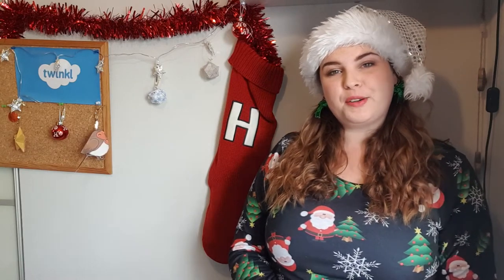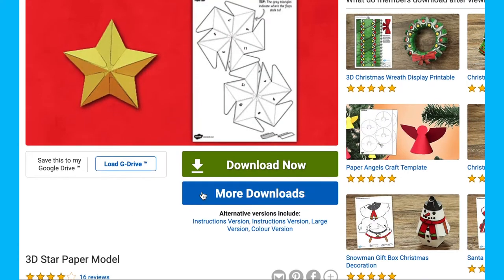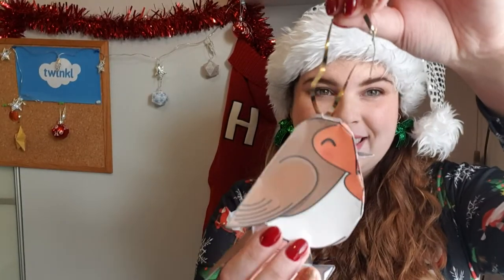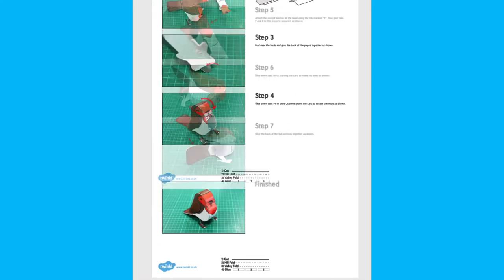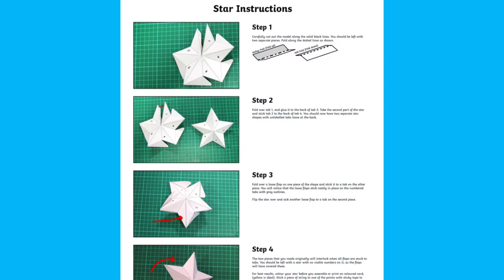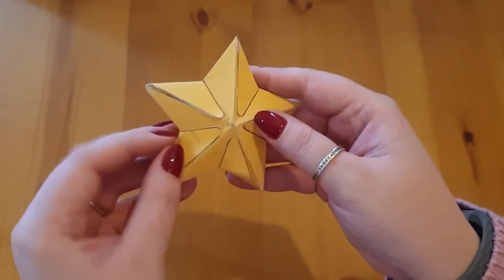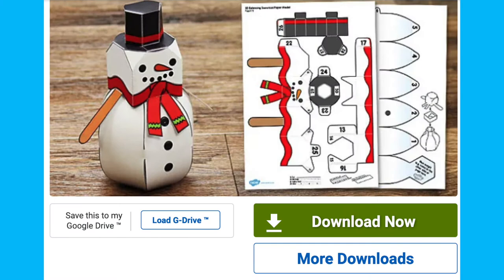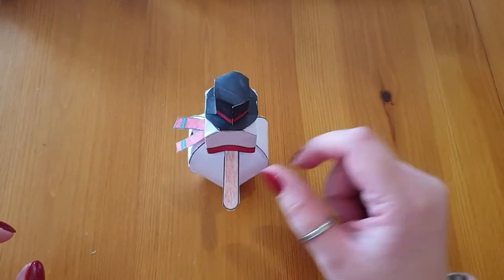Top Tips for Christmas Paper Models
Christmas paper models are a great craft activity this time of year!

0:00 Introduction Christmas paper models
0:11 Twinkl resources available
0:54 Christmas paper crafts